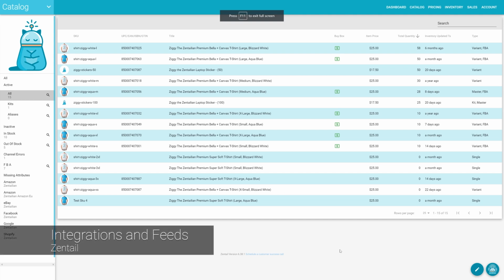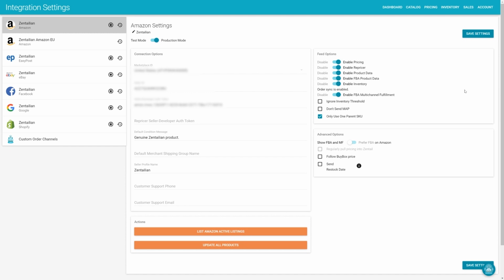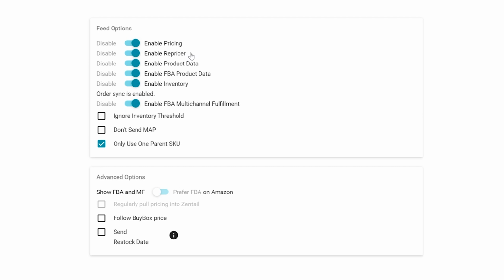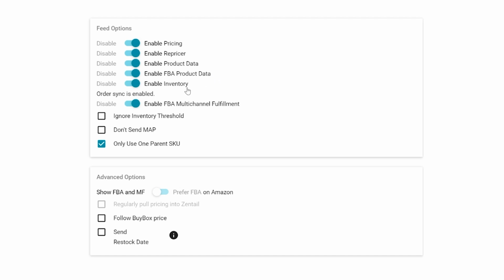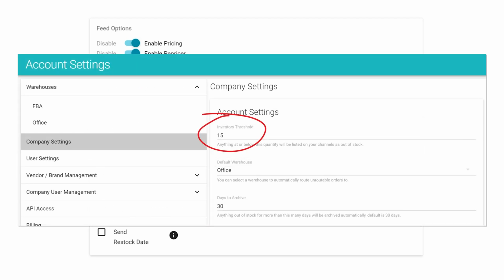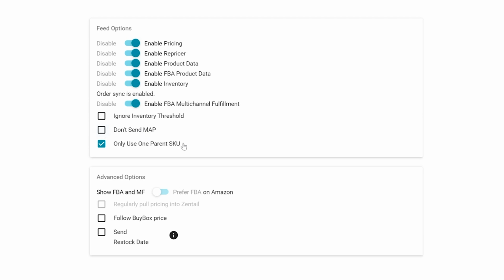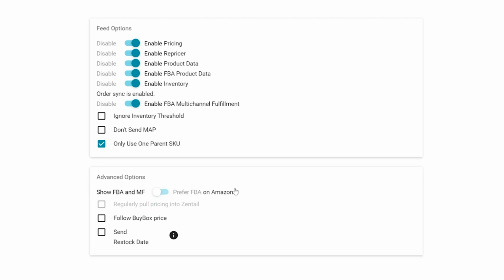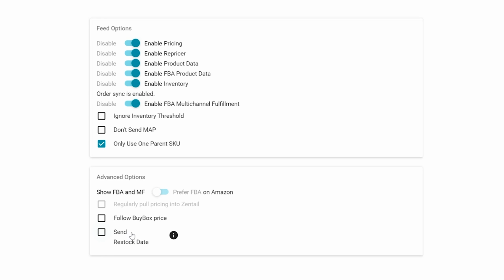Feed Options and Advanced Integration Settings in Zentail